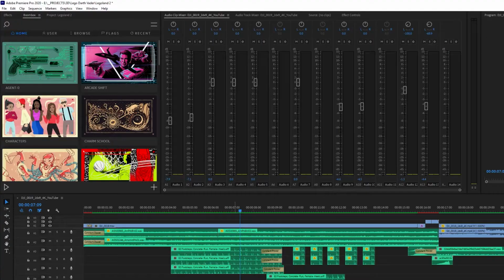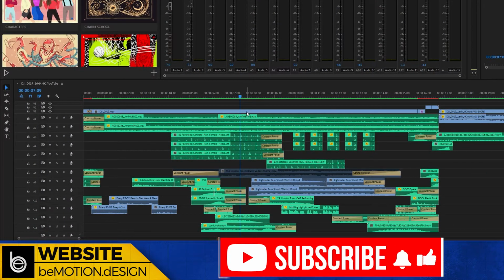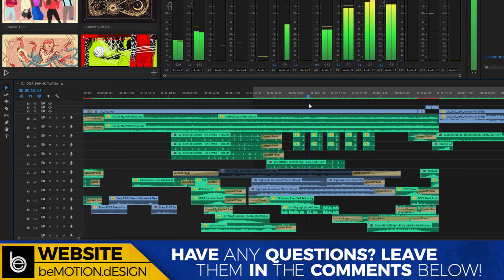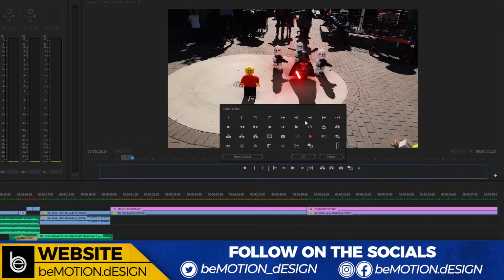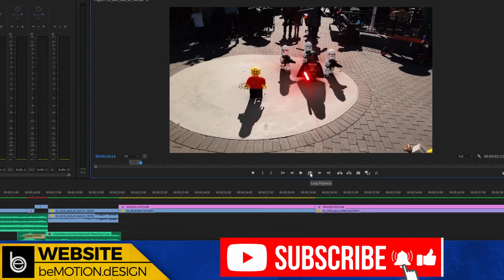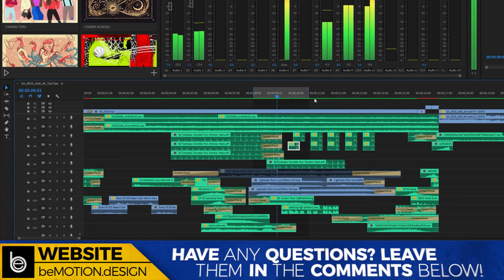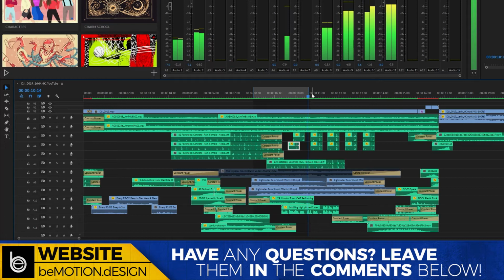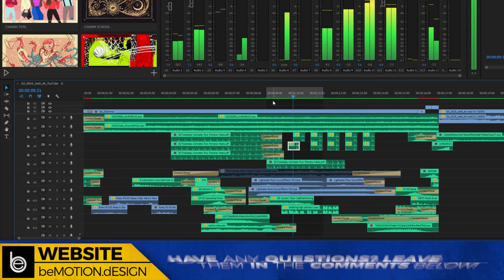How To Loop Playback in Premiere Pro 2021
In this PremierePro Quicktip, I show you how you can loop playback in your timeline to focus on a particular section in your sequence.